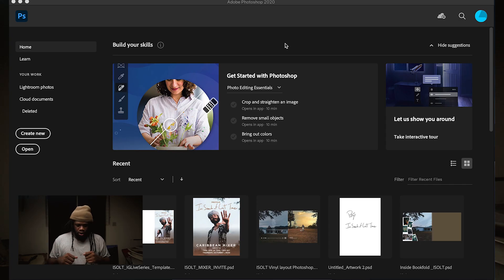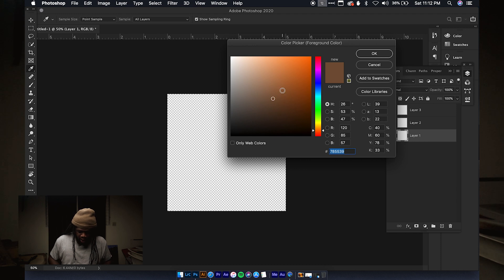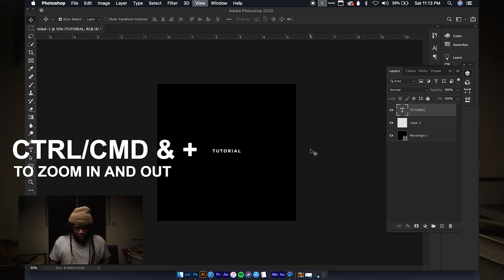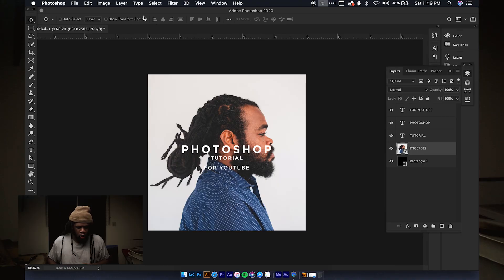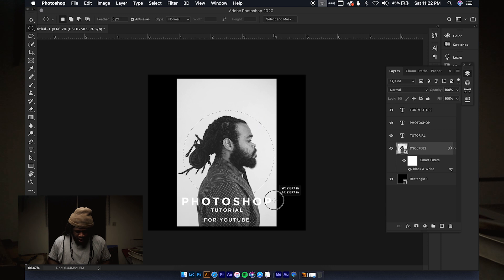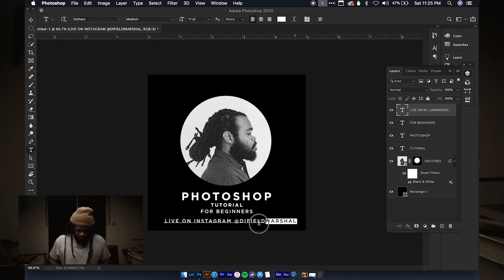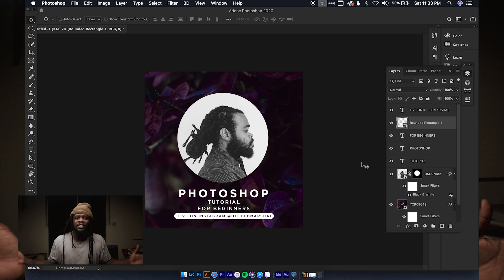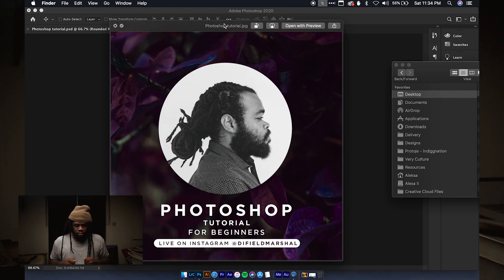Intro To Photoshop - Basics!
A quick run through the basics of Photoshop (Using Photoshop CC 2020 in this video), in this video I show you how to use Layers, The Text tool & Masking. Perfect for Beginners!

Bless everyone! I'm Yannick Reid, Photographer/Cinematographer from Kingston, Jamaica, on this channel we talk about Tech, Lifestyle, and the creative lifestyle with a special focus on photography and videography.